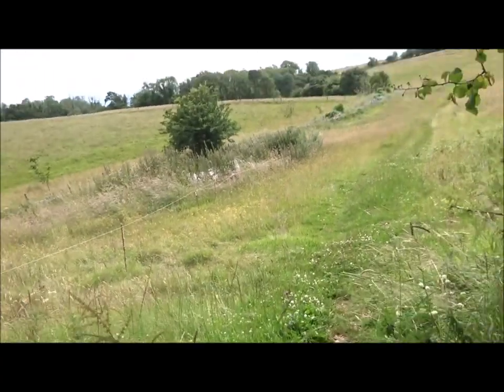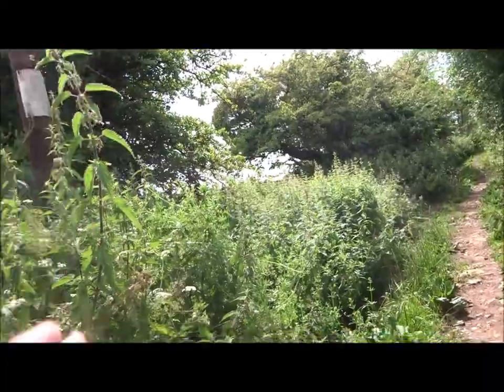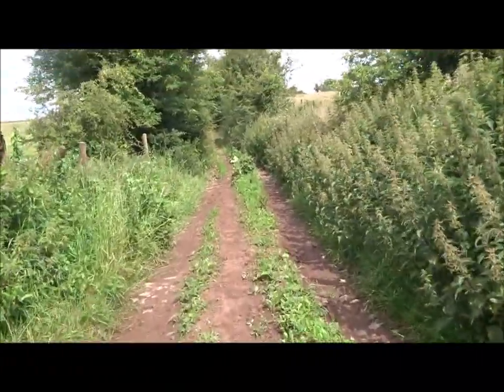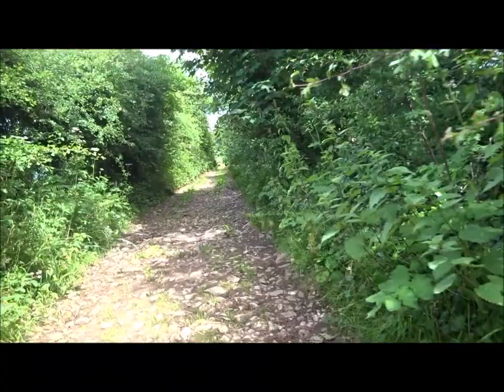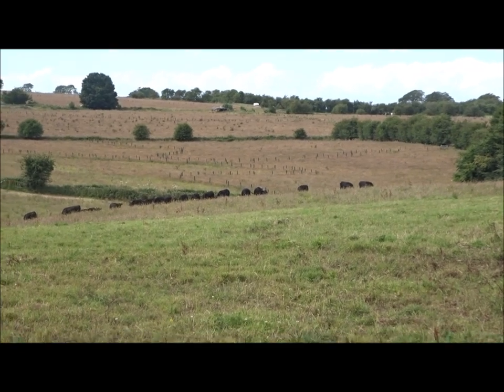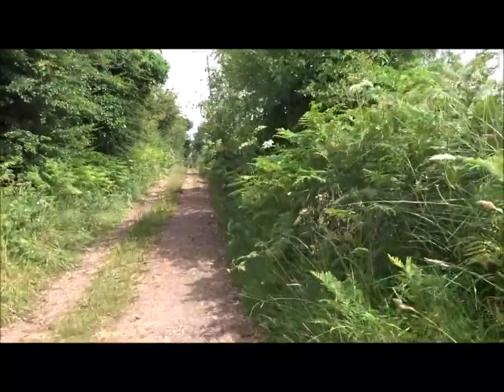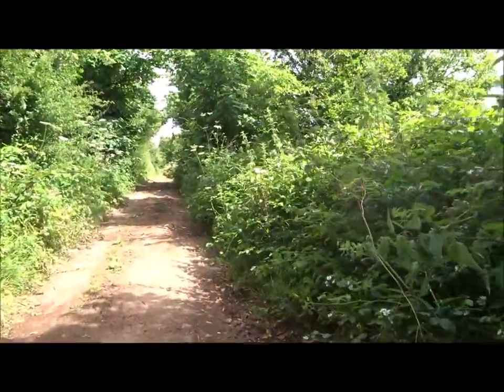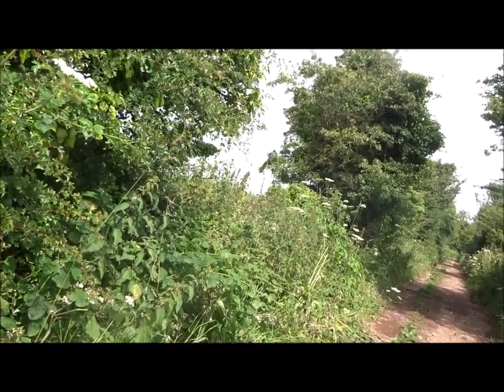Priddy & Ebbor Gorge Circular Hike, Part VIII, 'Along Old Dursdon Drove' July 11th 2024 by Sheila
After a wander within Ebbor Wood I eventually emerge in familiar territory  greeted by electric fencing and a defined restricted pathway--reason-- cattle--the cattle also confined  by the electric fencing...On previous walks it was possible to roam freely here thru the fields but new rules now in place to protect the public and the cows but this was only for a short time and then the fields were more open but  still with electric fencing.But the scenery more than compensated and it was good to feel safe wandering along the tracks knowing that there were no surprises -no need to make escape preparations  just in case the cows got tooooooooooooo curious.Soon I find a gateway into Dursdon Drove--a lovely peaceful walk along this old track towards Higher Pitts farm and then later as shown in the next video further old tracks leading to Lower Pitts Farm.Gorgeous wild flowers in abundance greeting me as I wander past